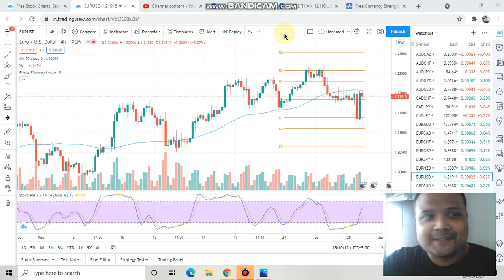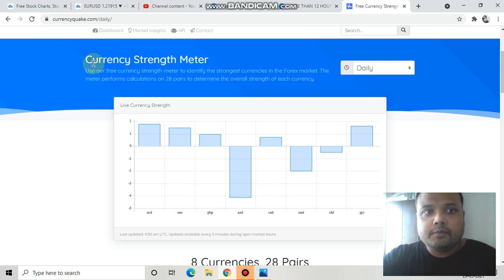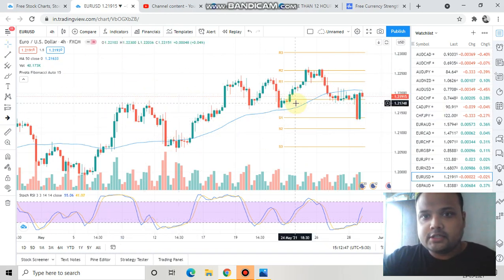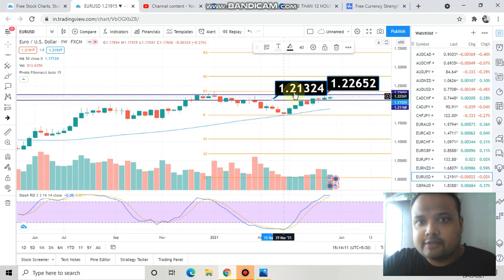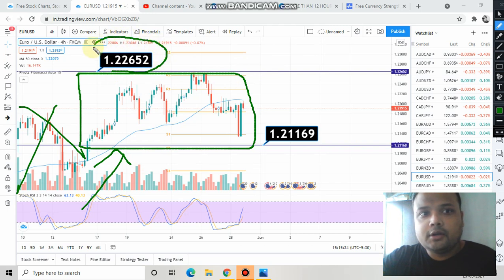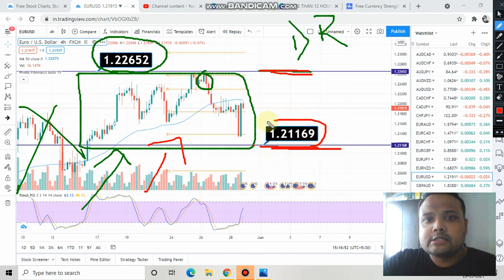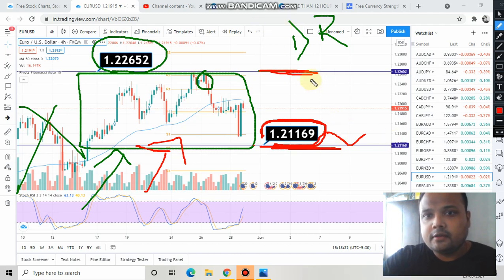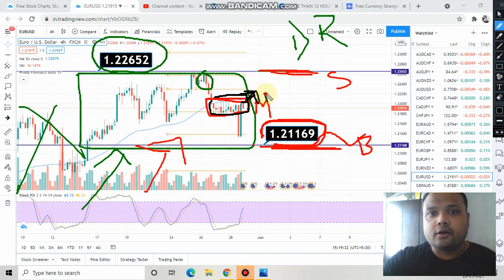EUR USD Analysis MONDAY 31 MAY | EUR USD forecast MONDAY 31 MAY, EURUSD forex strategy MONDAY 31 MAY